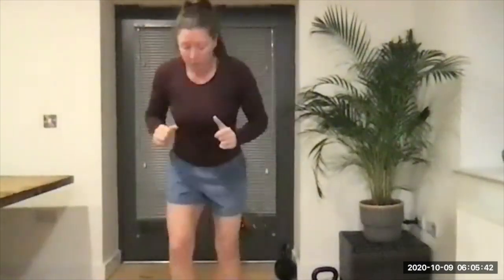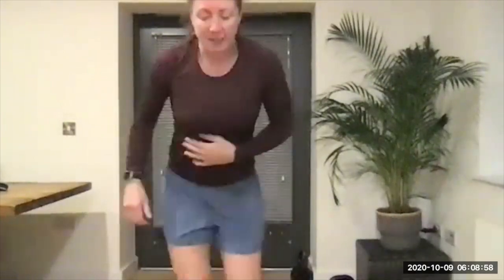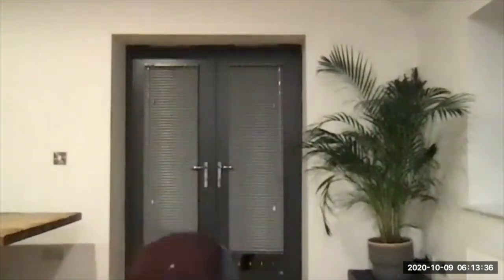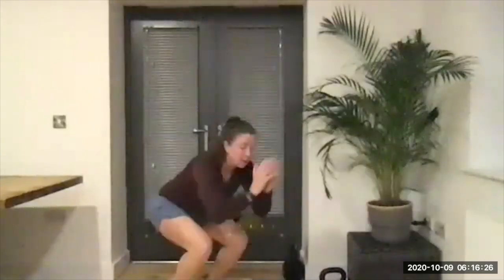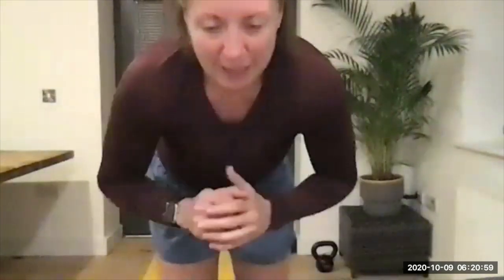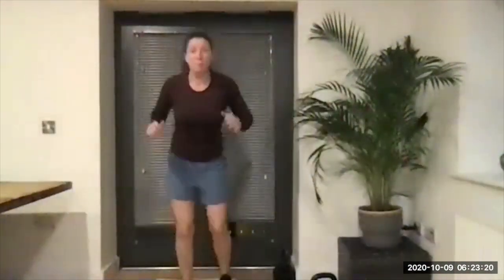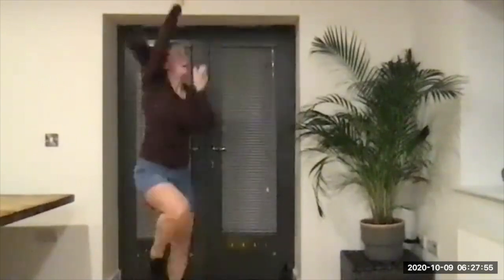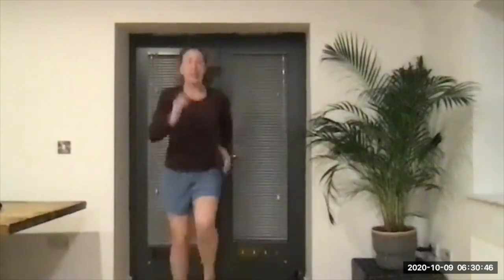SWEATY FRIDAY 9:10:20 HD 720p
Card Choice starter
10 Moves
Work on weakness choice